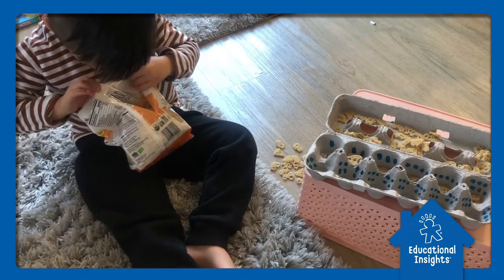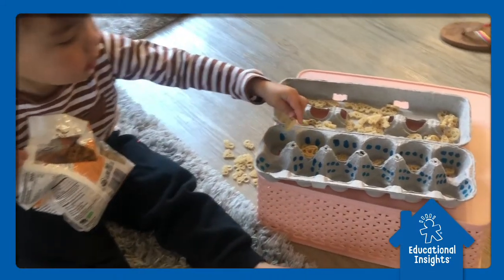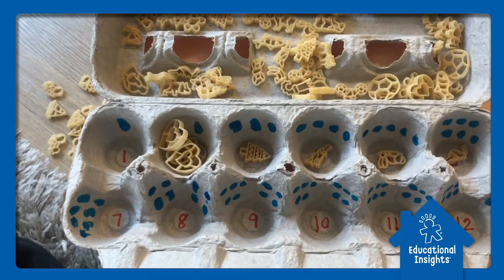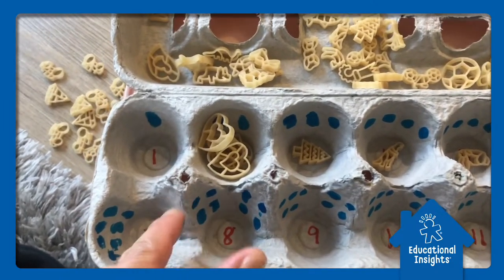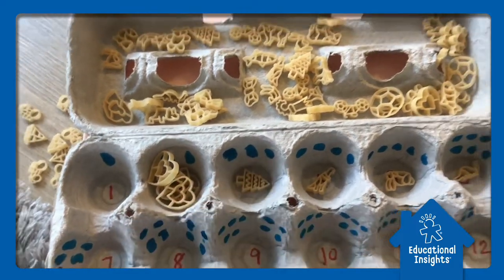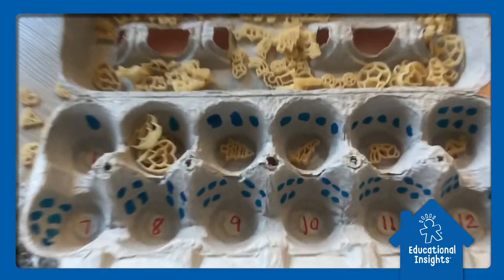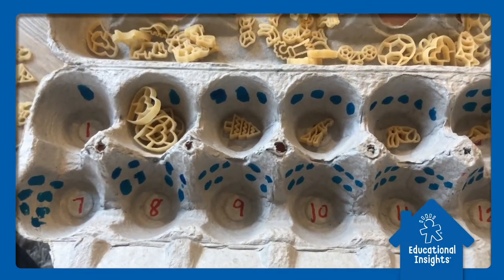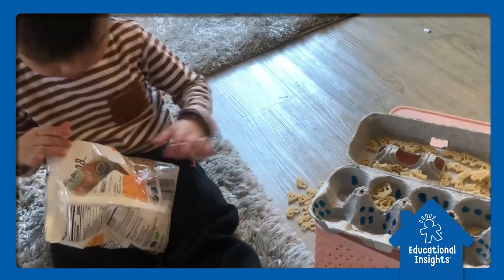Home's Cool With Educational Insights Series- Egg Carton Counters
Put your egg cartons to good use by creating an Egg Carton Counter

What you need:
Egg Carton
Markers
Counters (pasta, buttons, sequins, coins, pom poms, etc.)

Directions:  Label each space in the carton with each number and draw dots to represent the number. Together with your child, count out each object to match each space. This math activity encourages counting, number sense, and one to one correspondence.

Be sure to check out all of our other fun at home activities as our team of parents, teachers, and play experts have compiled all of their favorite at-home activities that kids can enjoy on their own or with their parents, from puzzles and coloring pages, to math and reading worksheets. We are dedicated to providing resources that keep your kiddos learning and having FUN!